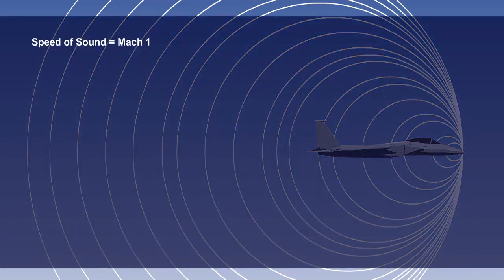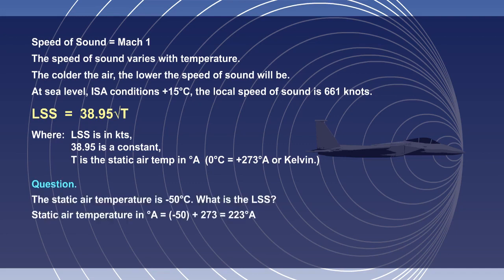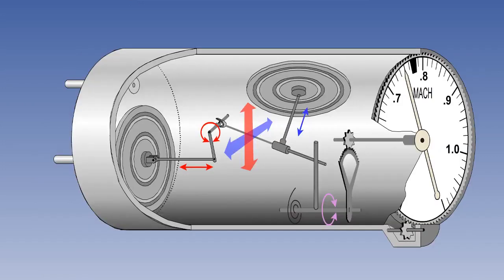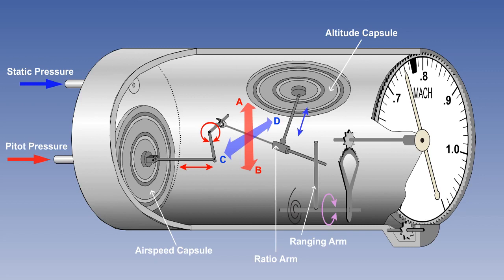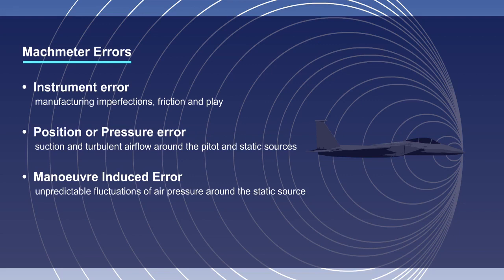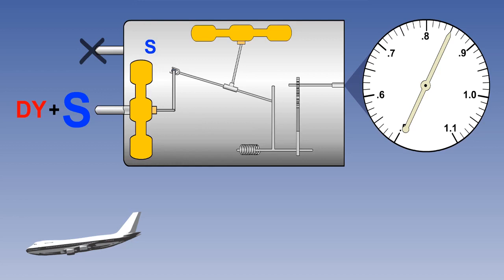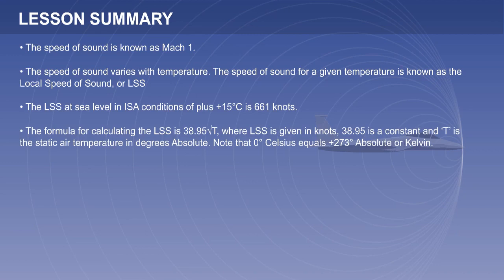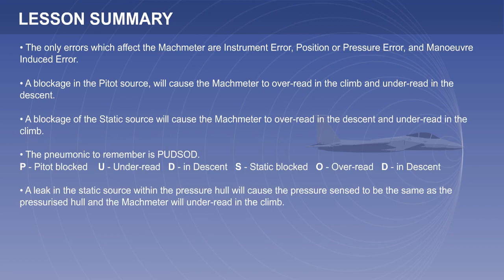12 ATPL Training Flight Instruments #12 Machmeter Theory, Operation and Construction